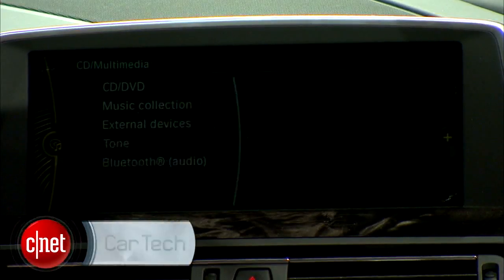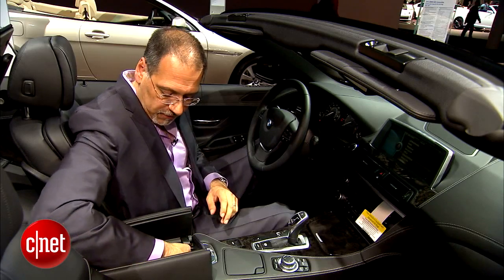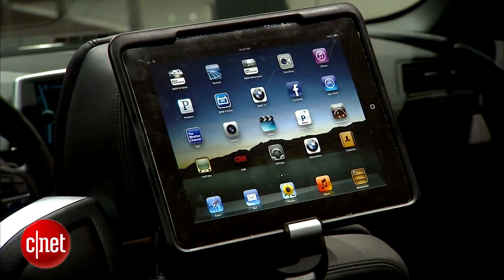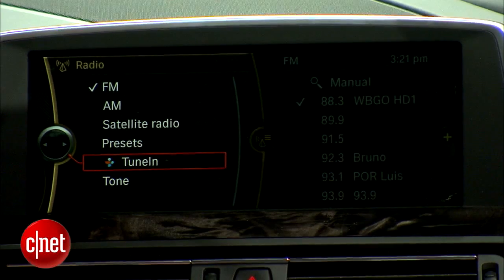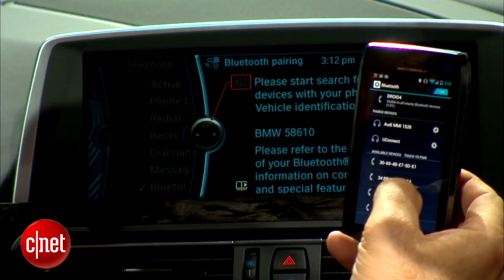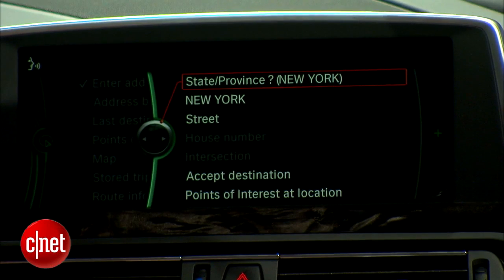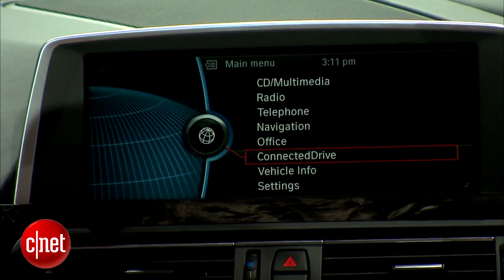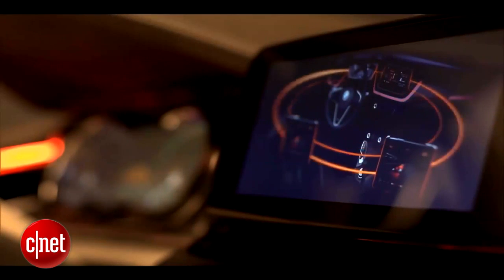Car Tech - BMW iDrive 4.2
At the 2013 New York International Auto Show, BMW rolled out an update of its popular iDrive system, which now includes a 4G hot spot and four new apps.